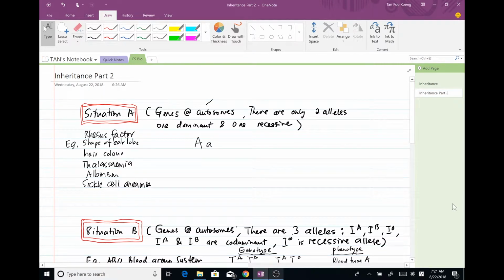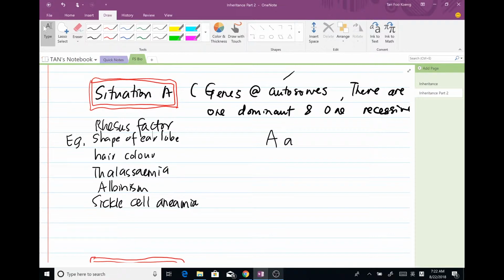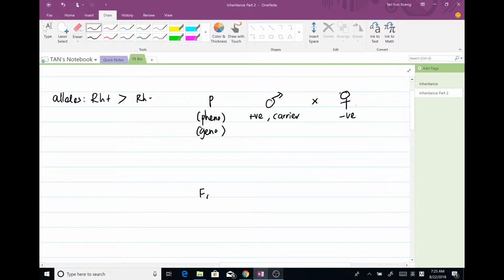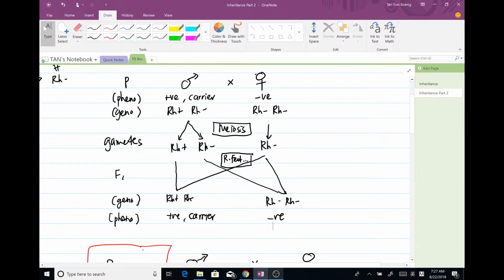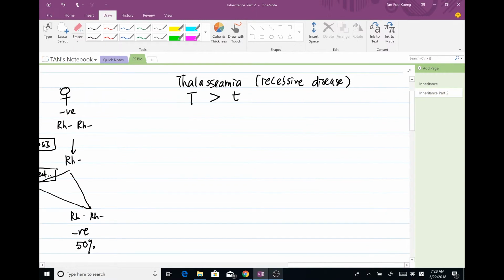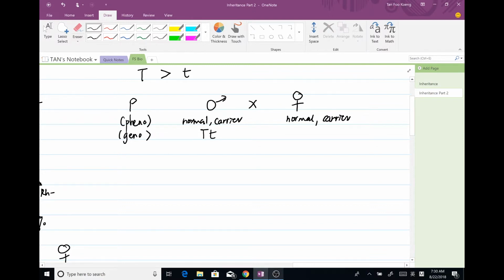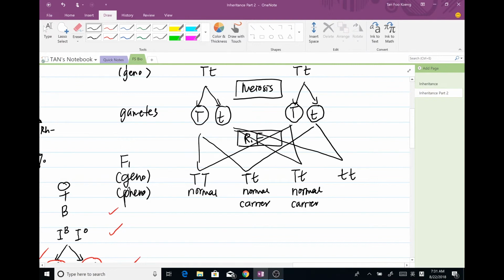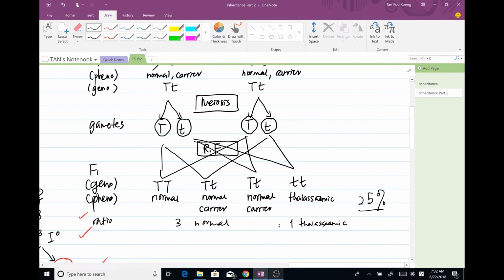F5 C5 Inheritance of rhesus factor and thalassaemia